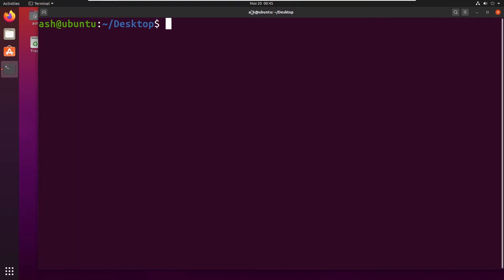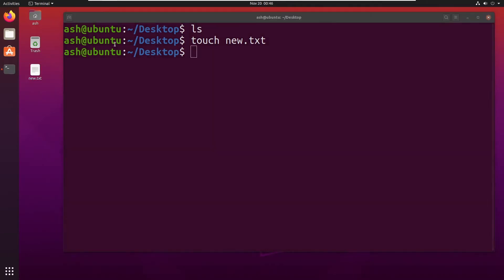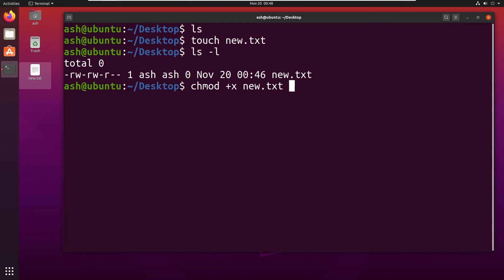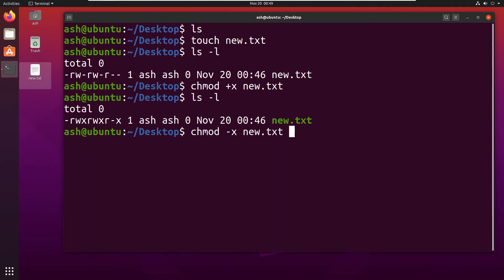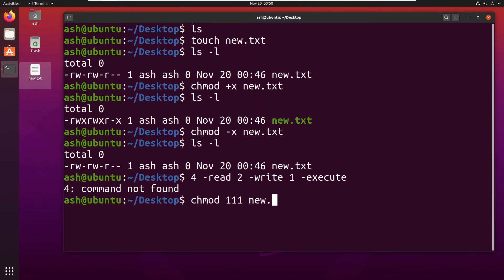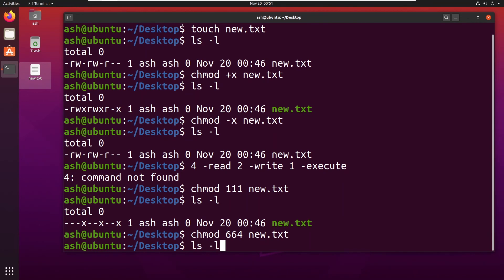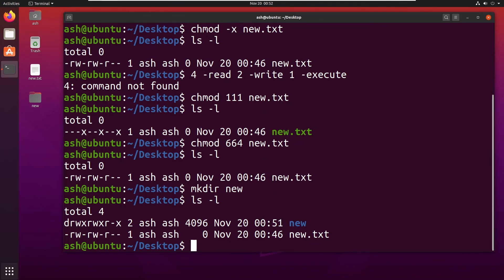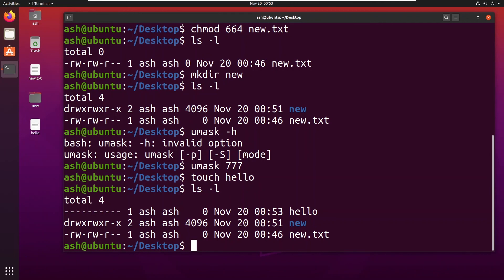Linux File Permissions | Learn How to Hack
Using this video you can learn some basic linux file permissions.